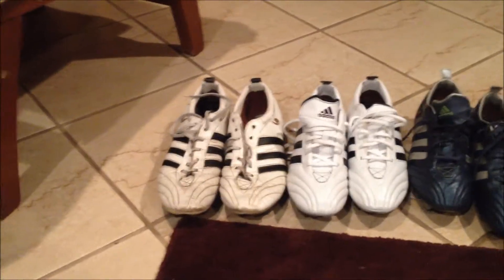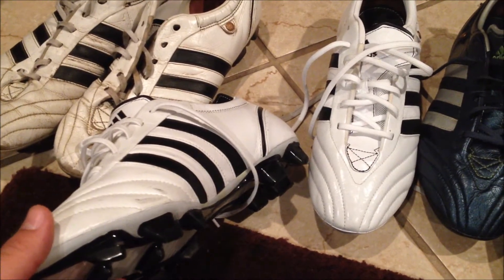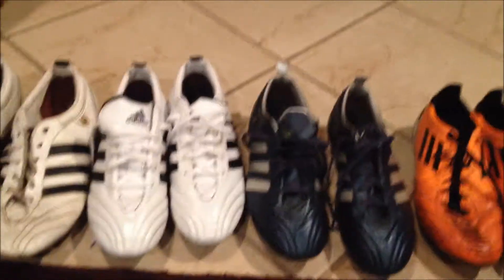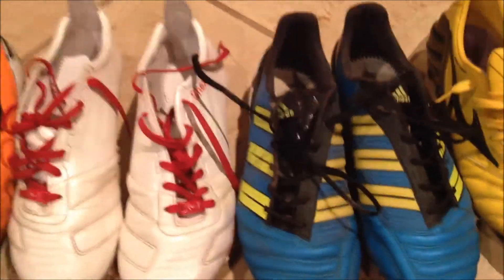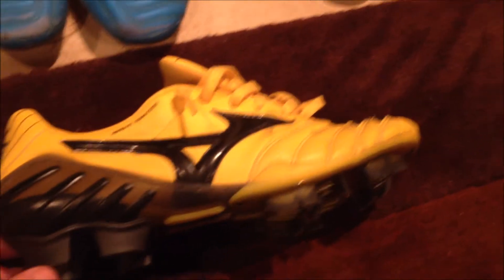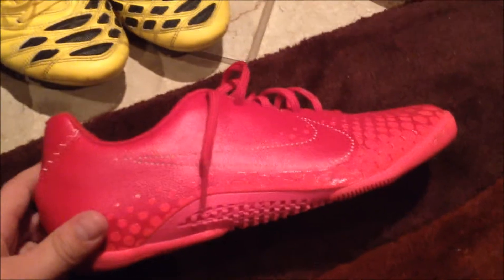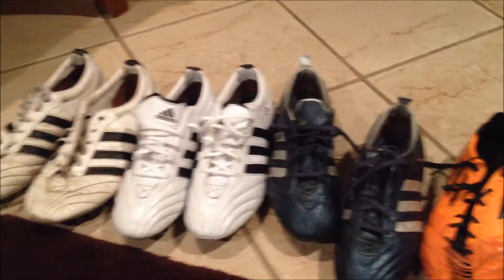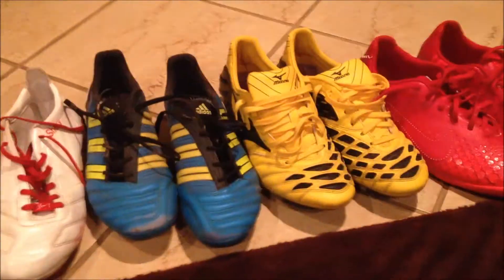my boot collection 2011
The year is almost over. I thought I'd show you guys whats left of my collection. Thank you guys for your support and hope you all have a merry christmas and a happy new year!